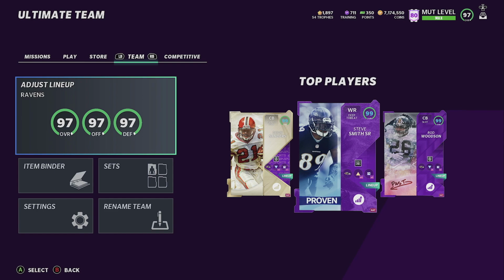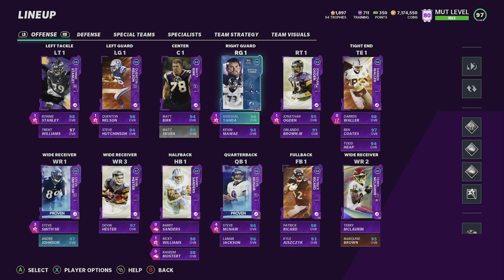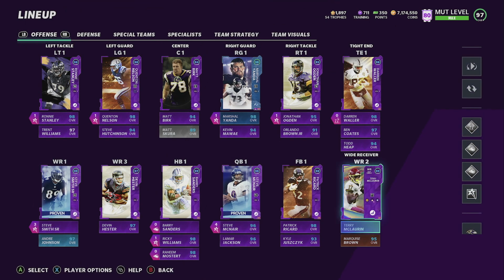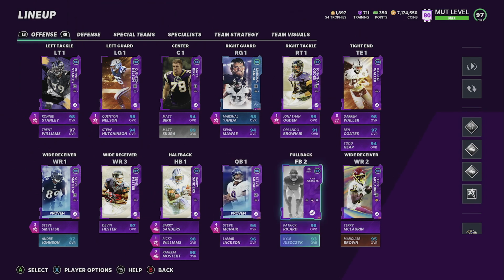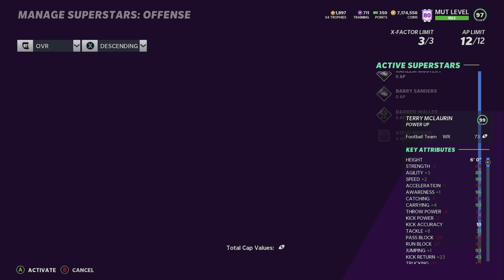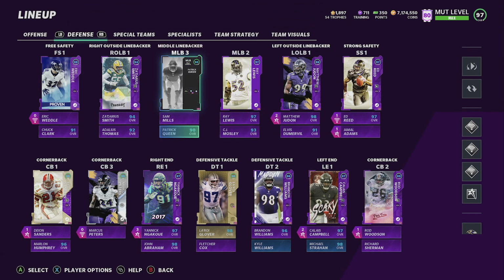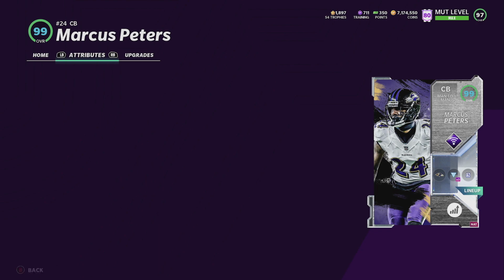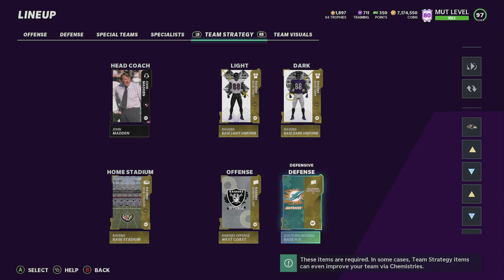BEST BALTIMORE RAVENS THEME TEAM!! MADDEN 21 ULTIMATE TEAM TOTY LAMAR JACKSON SUPER BOWL NFL HONORS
WELCOME TO THE WEEKLY YOU PICK YOU WIN SERIES CHANNEL!!

-100K COINS FOR YOU PICK YOU WIN x 2
-96 OVR SHANNON SHARPE
-94 OVR ERIC DICKERSON
-96 OVR KYLER MURRAY
-98 OVR MEAN JOE GREENE
-95 OTTO GRAHAM
-98 JADEVEON CLOWNEY / $10 GIFT CARD
-$20 GIFT CARD ON TWITTER
-90 TRAVIS KELCE
-97 OVR OTTO GRAHAM
-97 OVR DEION SANDERS/$20 GIFT CARD
-ULTIMATE LEGEND PLAYER
-99 OVR PATRICK MAHOMES
-93 OVR LAMAR JACKSON
-200K COINS
-95 OVR AARON RODGERS